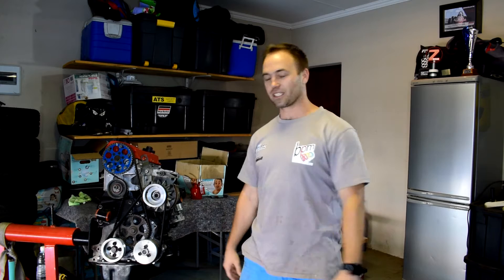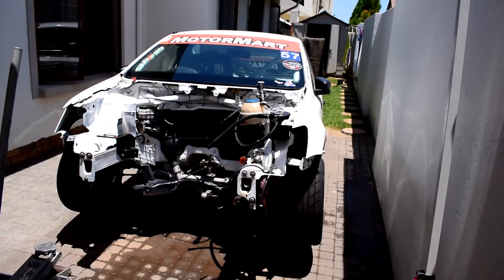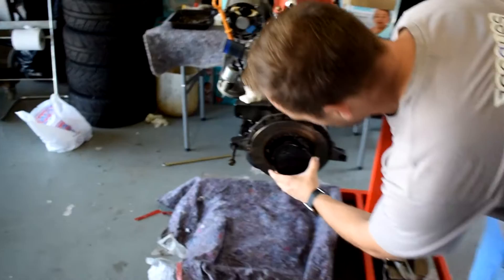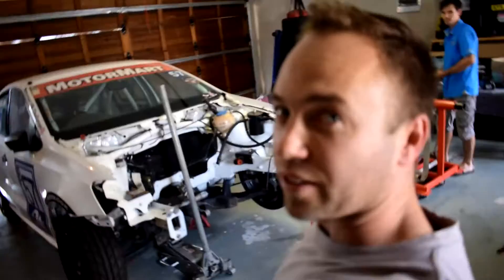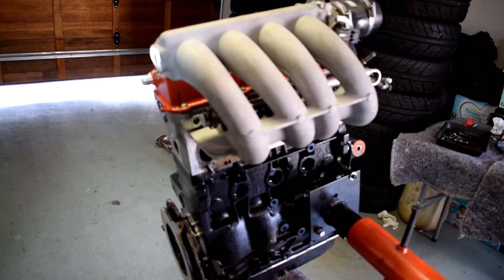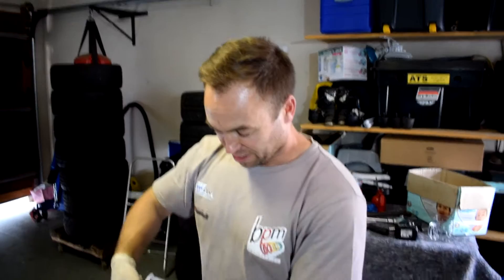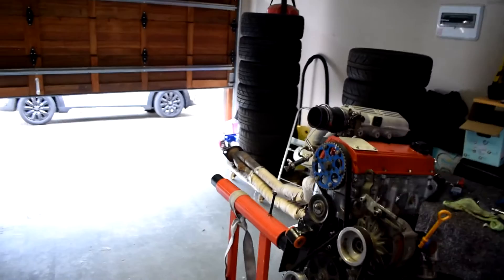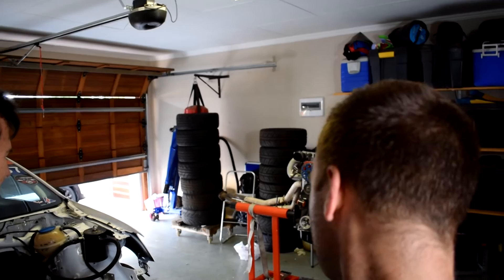VW Challenge Class B #57 Rebuild Part 2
In this episode we attempt completing the engine & gearbox marriage to install into the chassis.
But as always with racecars, there are delays.

Stay up to date:
Facebook: Jacques Smith - Official Race Book